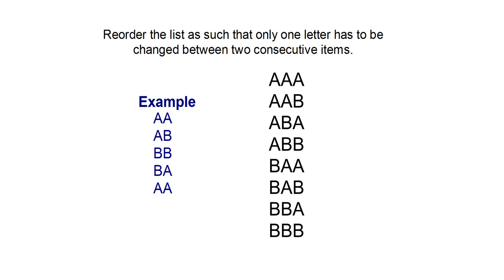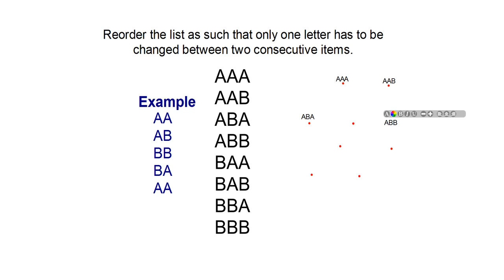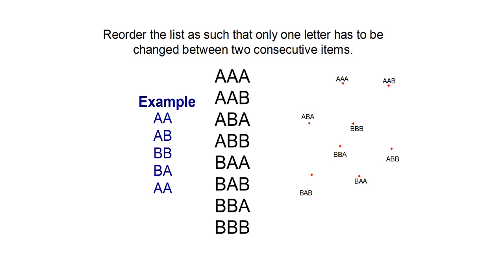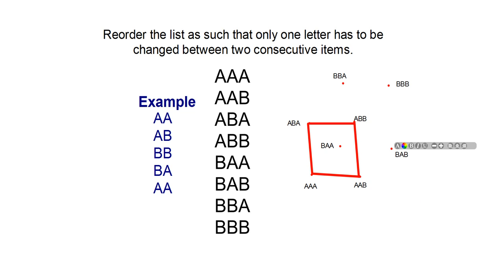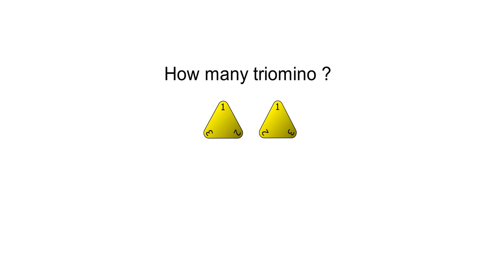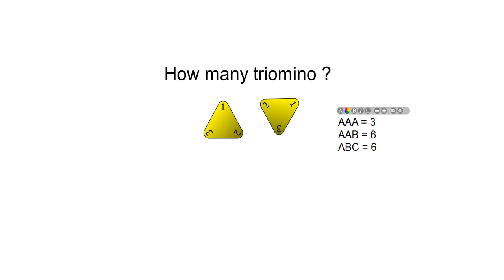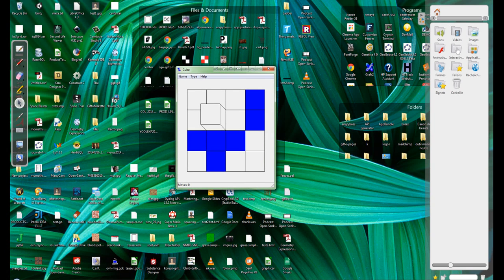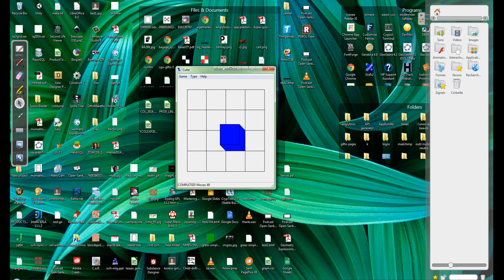3 solving strategies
How to solve problems ?
- Model and chose a wise representation
- Partition
- Reduce to a degenerated case